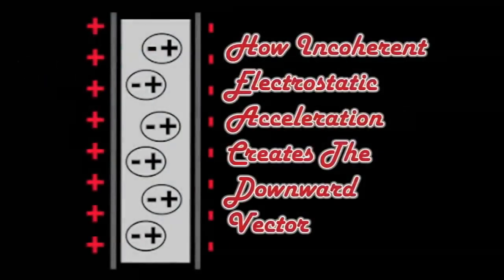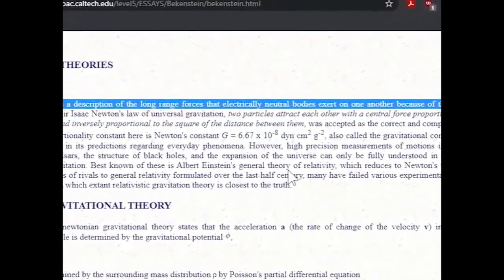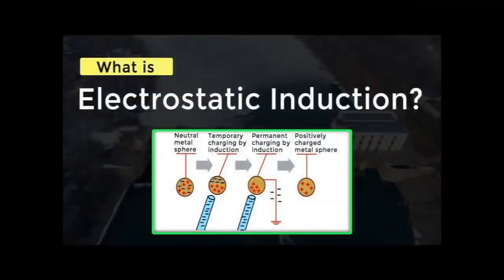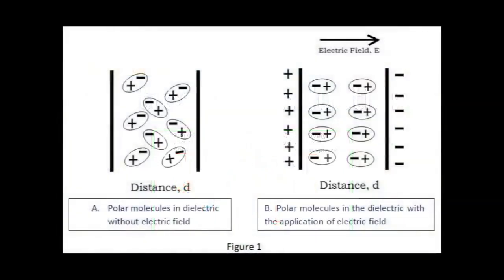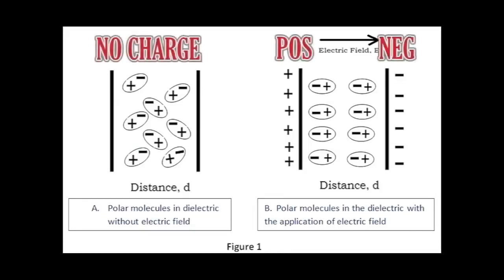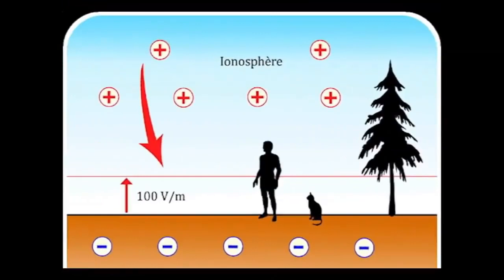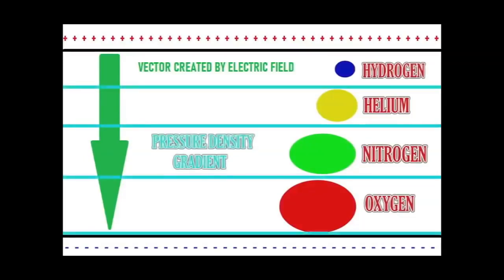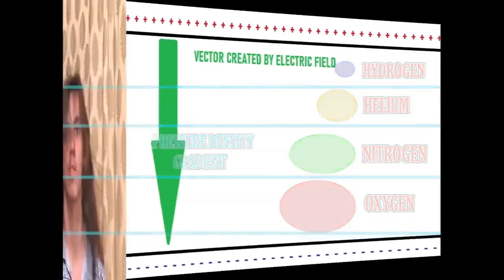*MIRRORED* "The Earth is Electric and Gravity is a Hoax"